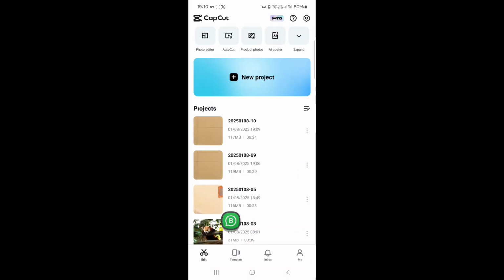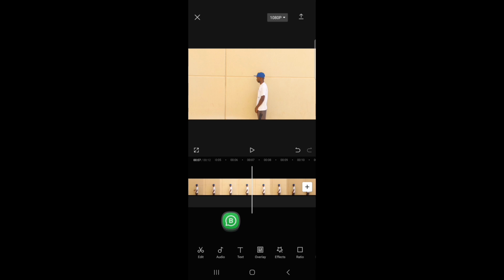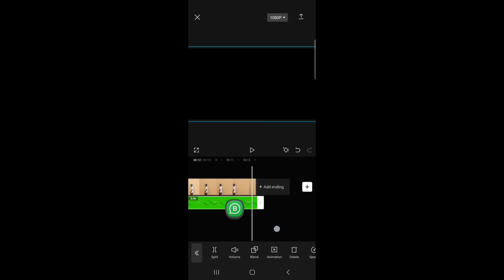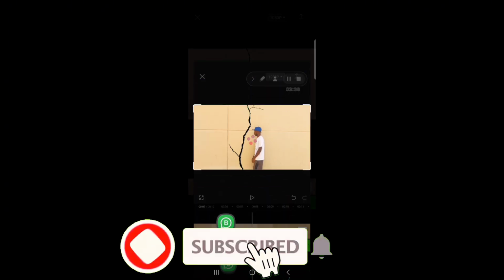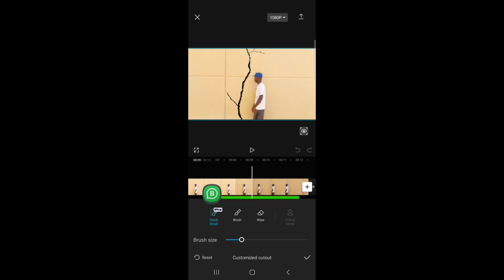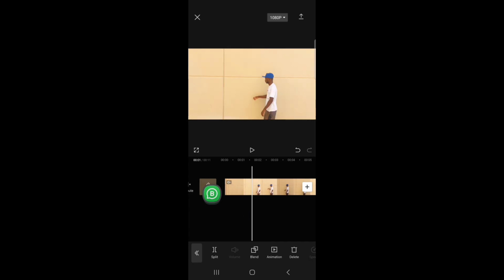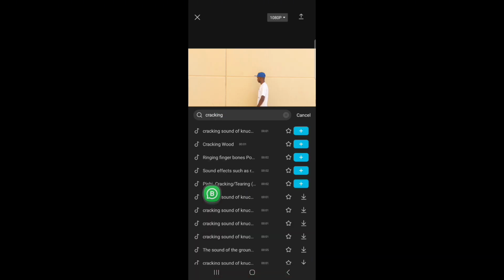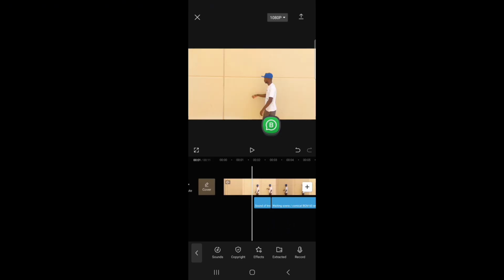How to Edit Cracking Wall Effect in CapCut | Step-by-Step Tutorial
Want to create a realistic cracking wall effect in CapCut? In this step-by-step tutorial, I’ll show you exactly how to edit the cracked wall effect and make your video look cinematic and professional — even if you’re a beginner! 🎬🔥

You’ll learn how to: ✅ Create the cracking wall effect in CapCut
✅ Add and blend a crack/wall overlay
✅ Use masks and keyframes
✅ Make the effect look realistic
✅ Add smooth transitions and effects
✅ Export your final video in high-quality

Whether you're making TikTok videos, YouTube Shorts, Instagram Reels, or cinematic edits, this CapCut effect can take your videos to the next level.

👉 Watch the full tutorial and follow each step carefully!

📱 CapCut Tutorial

🔎 Search Topics